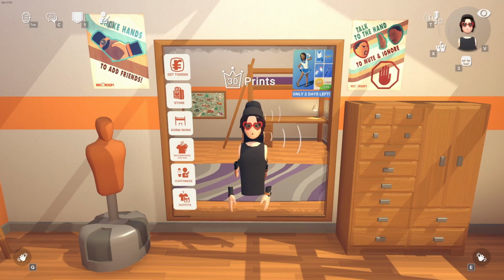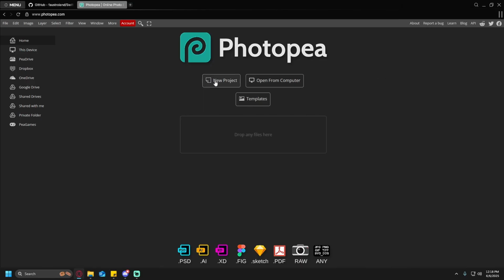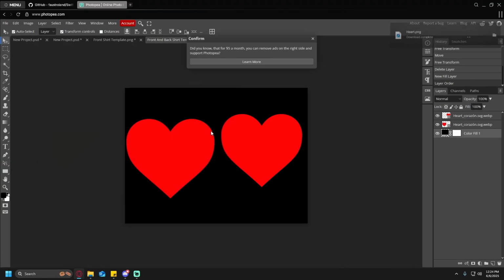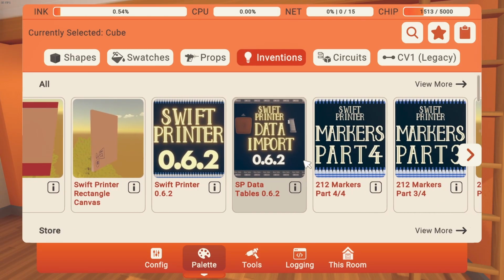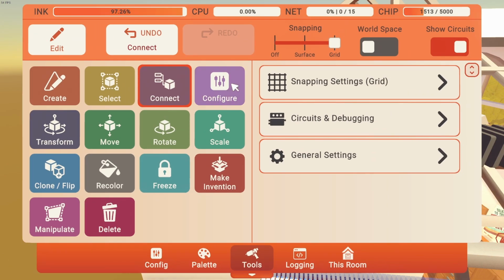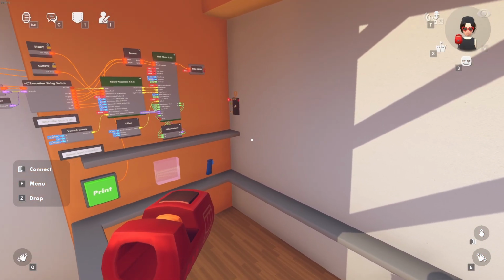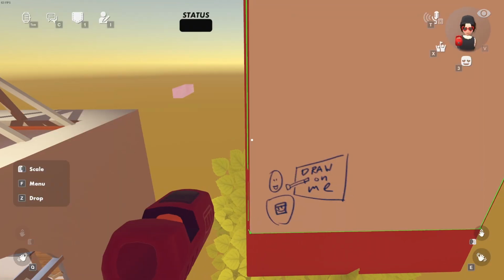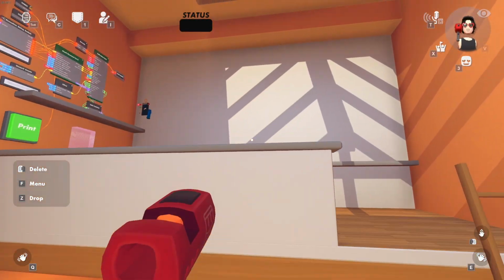How To Print Shirts And Canvases Fast Using Swift Printer For Free (Rec Room)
Special Thanks To The Rec Room Printing Community. Special Thanks To FaustRoland For The Printer And Special Thanks To @FlameUSAF  For The Video Guide He Uploaded Which Motivated Me To Make One. Happy Printing

LINKS

INSTALLS

Pip install pillow pyautogui keyboard pyperclip
pywin32

DIMENSIONS

Front - 560x816 (Or Use Shirt Template)
Front & Back - 1331x1000 (Or Use Shirt Template)
Square Canvas - 1024x1024
Rectangle Canvas - 1024x1429

INVENTIONS

TIMESTAMPS/CHAPTERS

0:00 - Intro/Disclaimer
0:24 - Python
0:48 - CMD Prompt Pips
1:47 - Swift Printer Github
2:25 - Shirt Templates
3:10 - Photopea
6:19 - Data Generation
7:04 - Rec Room
7:18 - Swift Printer Room
8:29 - Dorm Room Setup
9:48 - Wiring & Printer Settings
11:22 - Save Room
11:44 - Importing Data
14:55 - License
15:30 - Shirt Board Placement
17:15 - Canvas Placement
21:35 - Starting Your Print
21:54 - Outro